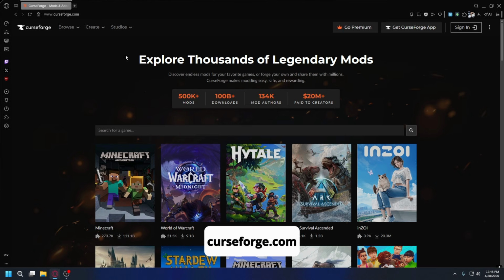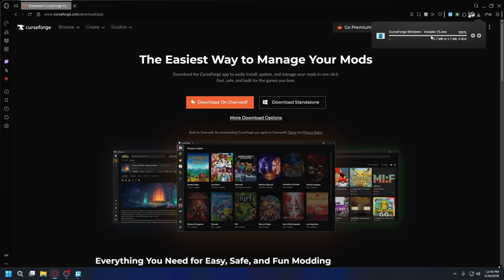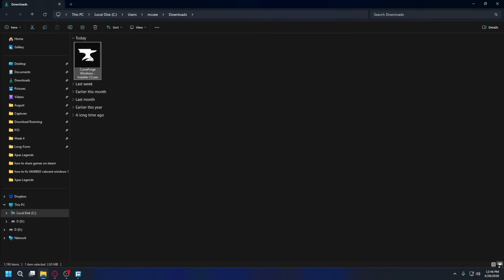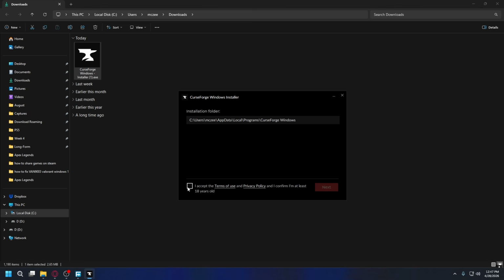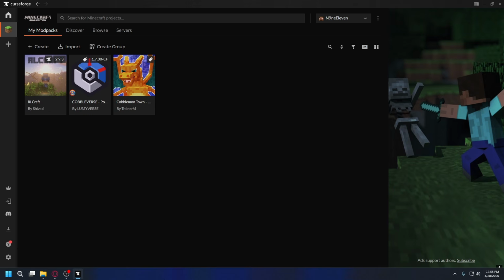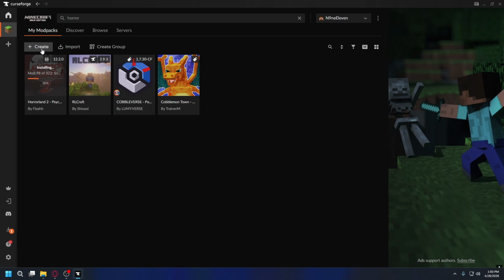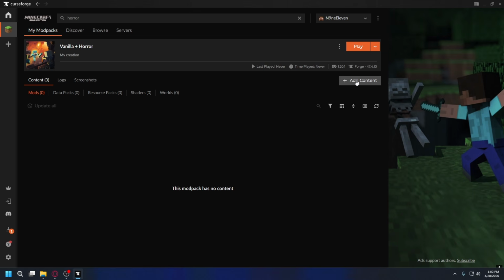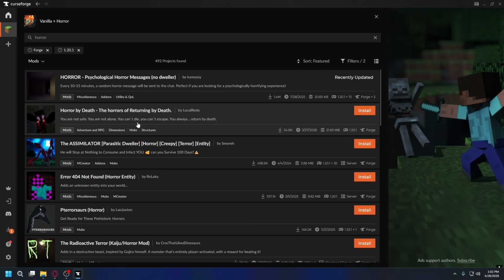How To Install Horror Mods On Minecraft - Full Guide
Learn how to install horror mods on minecraft in this video.

GuideRealm